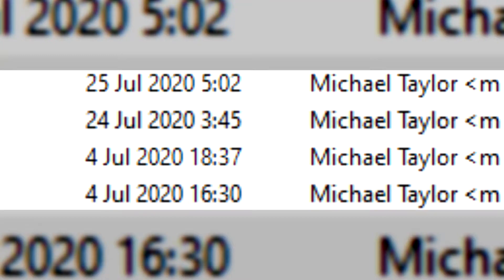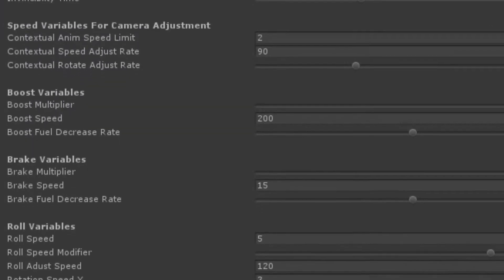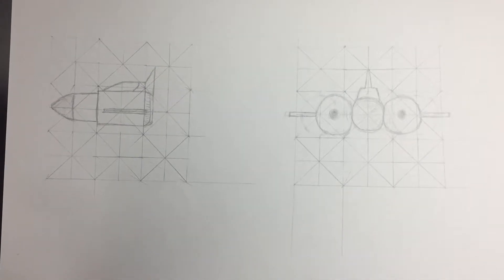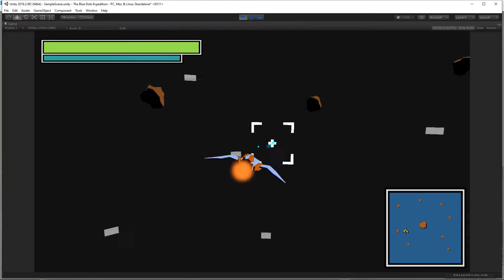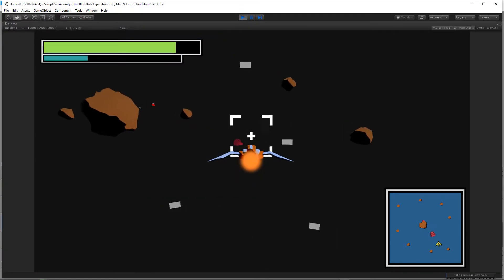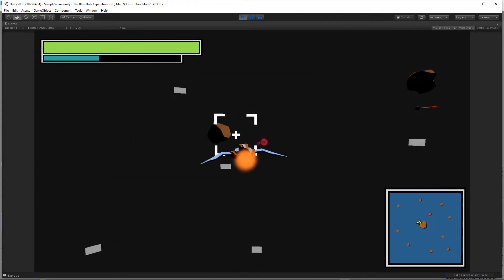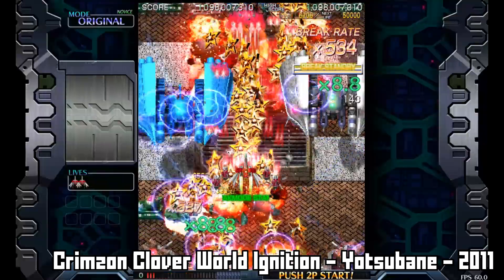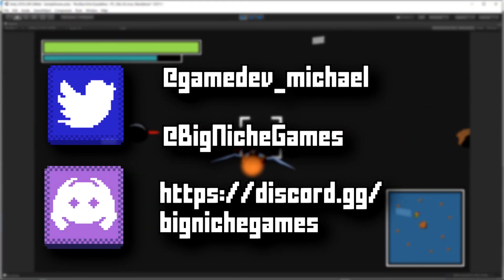Indie Game Devlog Entry: Special Moves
Welp, this was a tough month to get anything done.